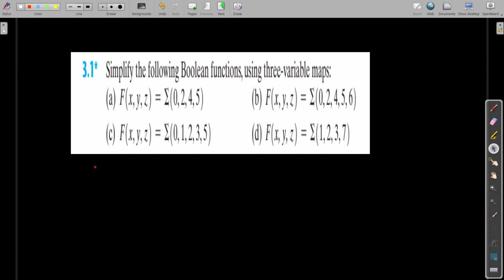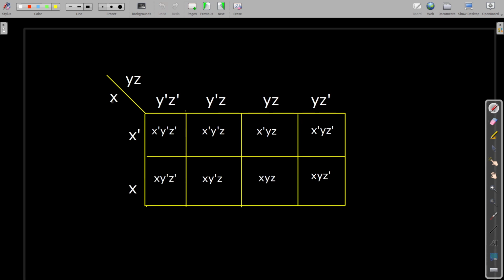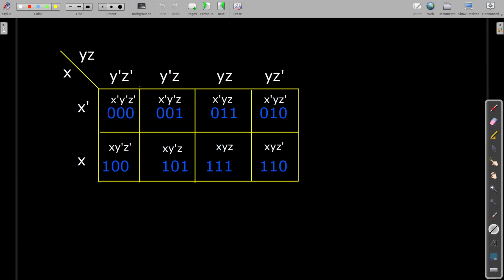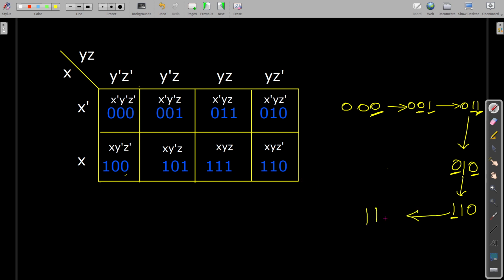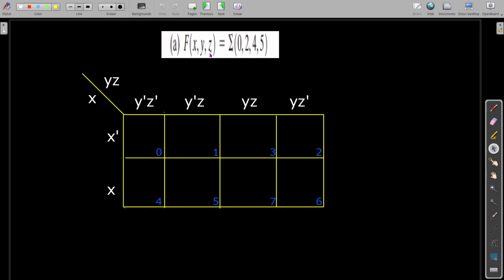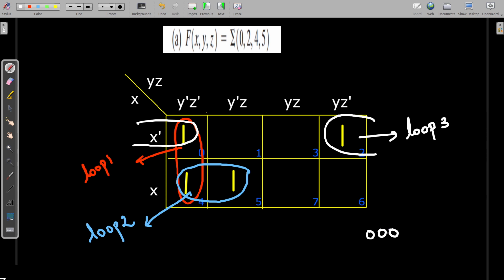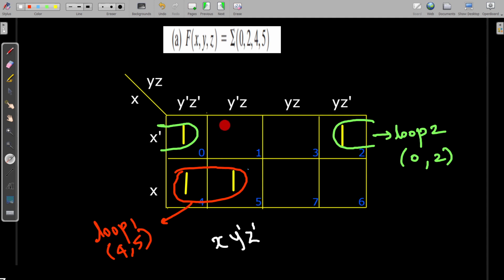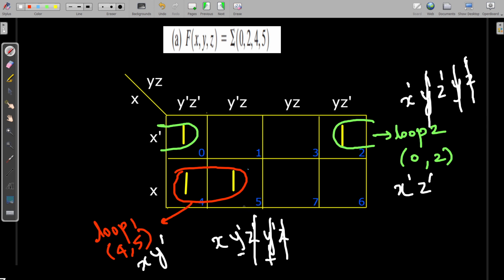Problem 3.1 (a) - 3 Variable -K- MAP - Simplification of Boolean function - FOR BEGINNERS